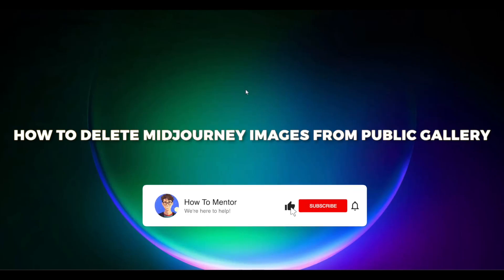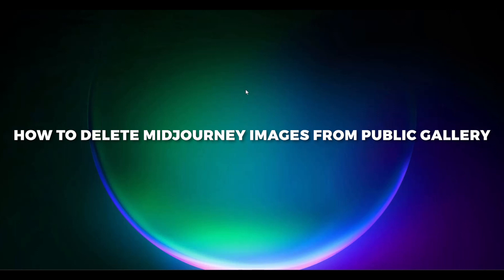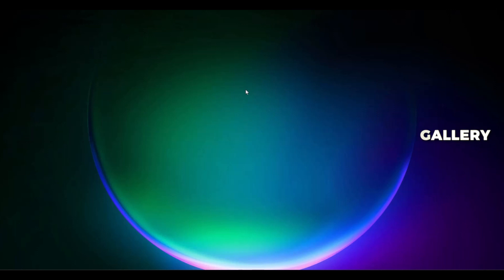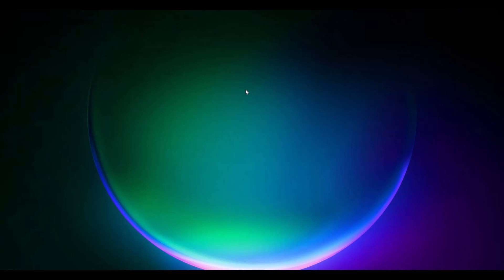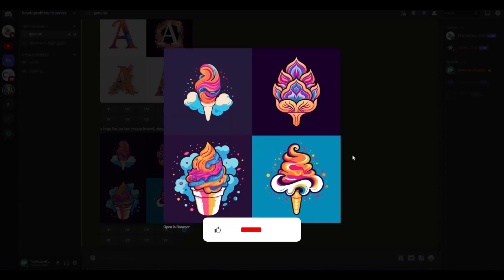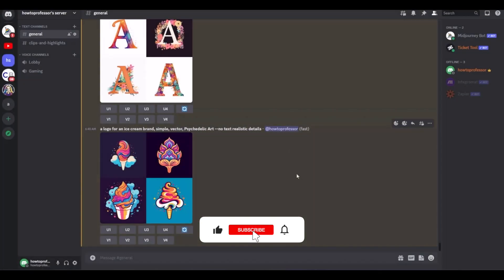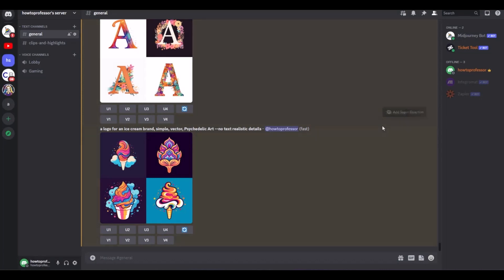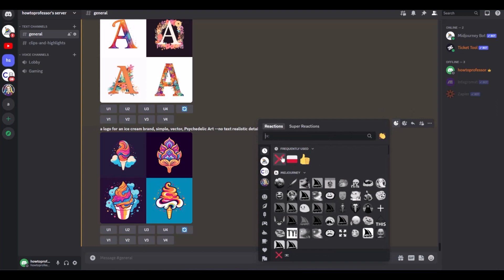How To Delete Midjourney Images From Public Gallery - EASY Tutorial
How To Delete Midjourney Images From Public Gallery.